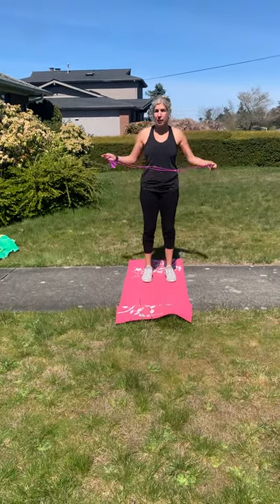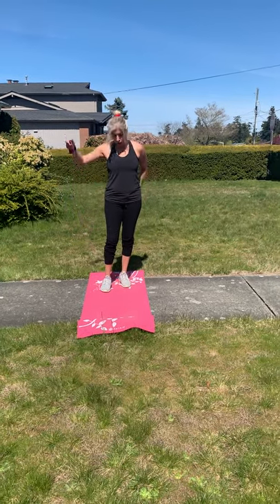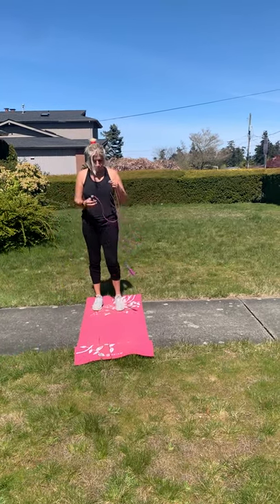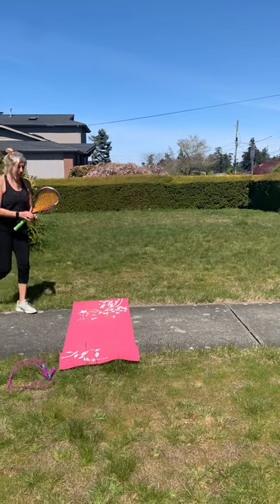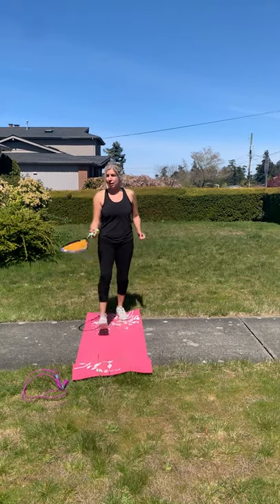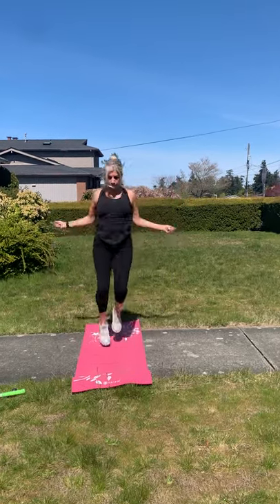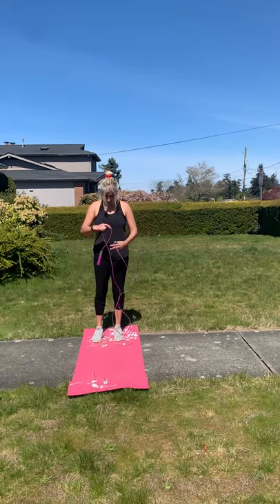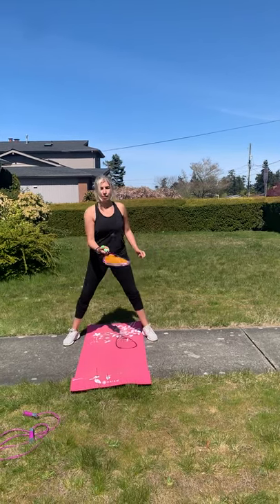Video 4 jump rope and racquet skills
Doing jump rope intervals and adding in harder racquet skills